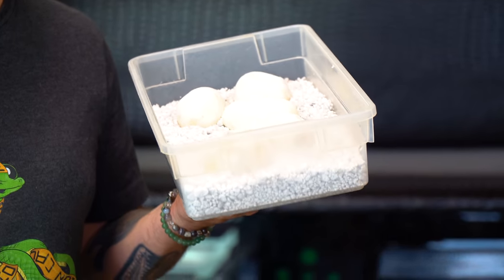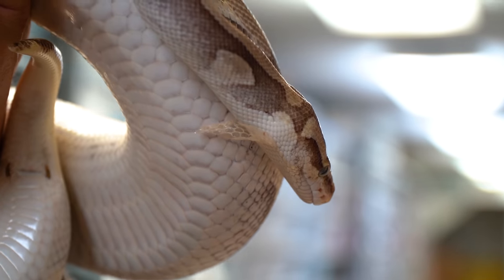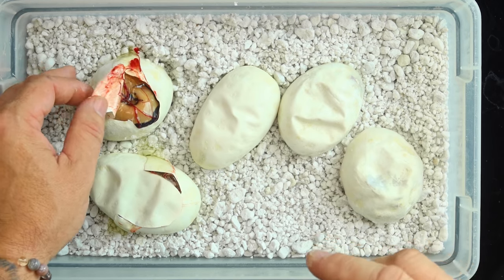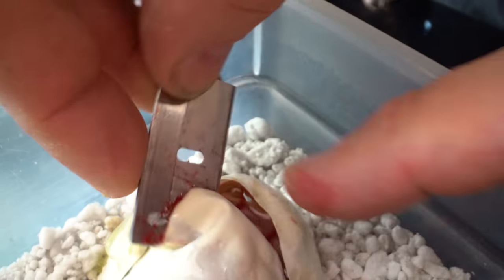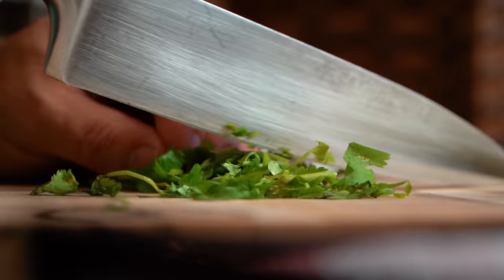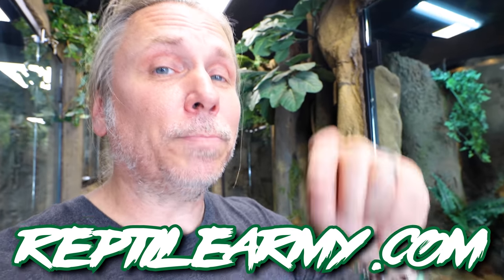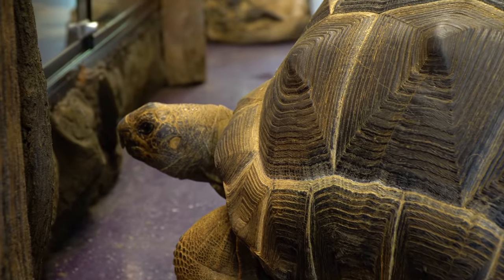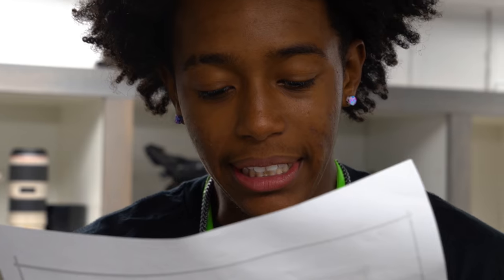WILL I HIT THE SNAKE ODDS IN THIS CLUTCH?? | BRIAN BARCZYK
↑↑↑↑↑↑FOLLOW NOAH↑↑↑↑↑↑